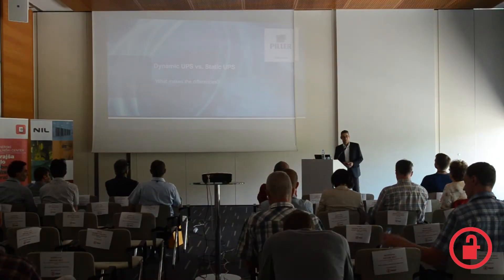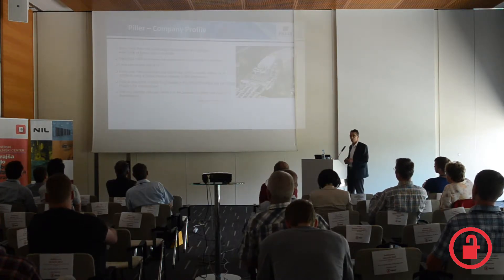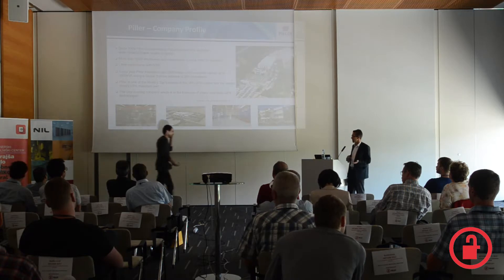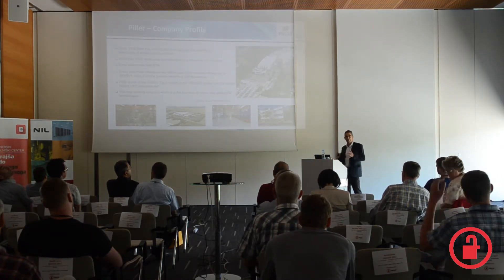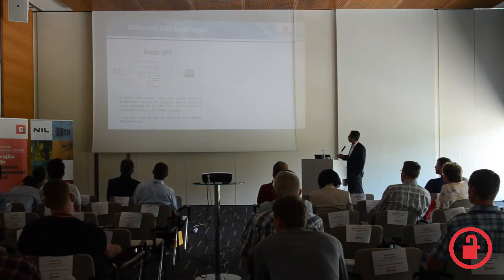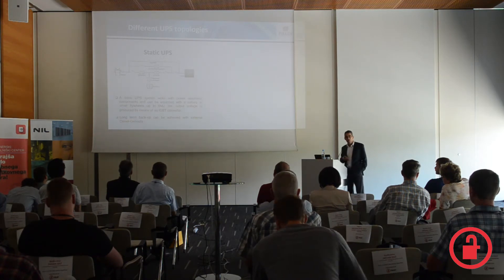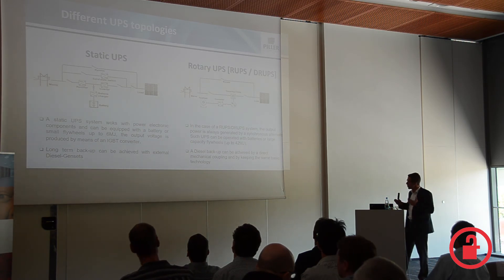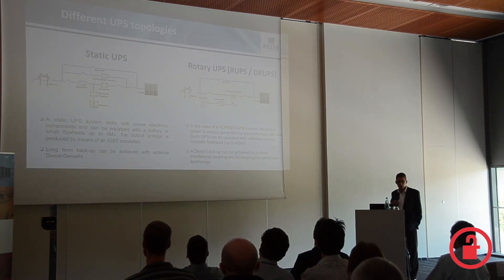UPS concepts, static vs dynamic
The presentation of “USP concepts” explains about modern and reliable Uninterruptible Power Supply-concepts with static and dynamic solutions and highlights the differences of battery-depending and battery-less technologies under various aspects.

Data center 2017
Predavatelj:  Frank Berner, PILLER GmbH
Datum: 8.6.2017
Ljubljana, Four Points by Sheraton Ljubljana Mons